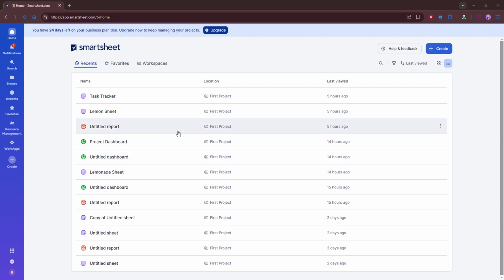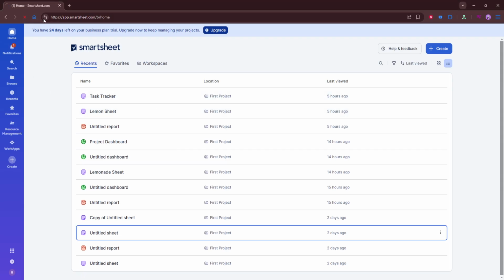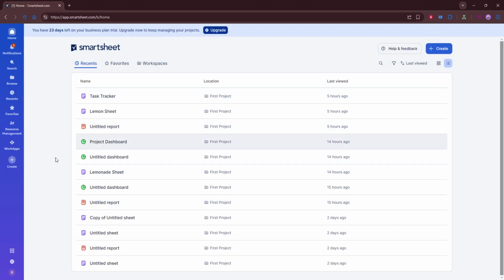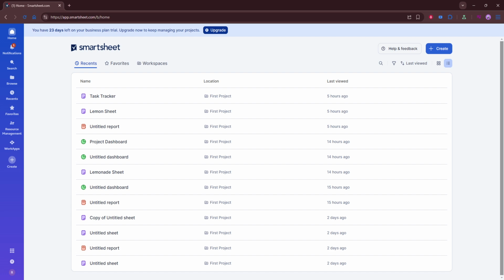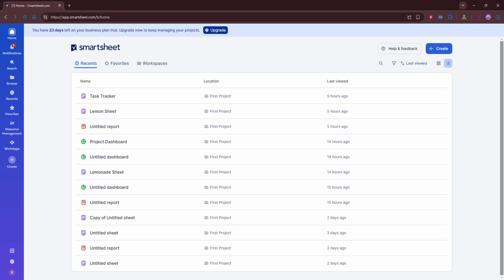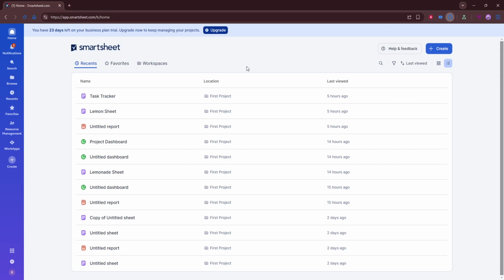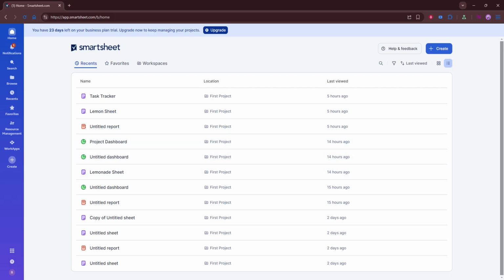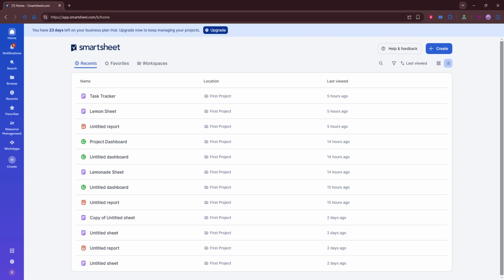Smartsheet Keeps Freezing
In today's video we cover Smartsheet Keeps Freezing